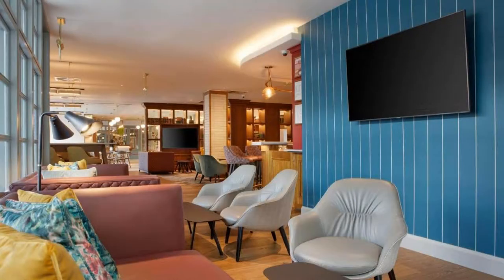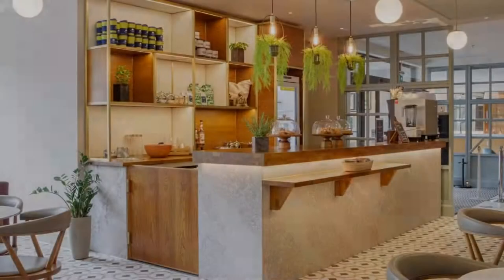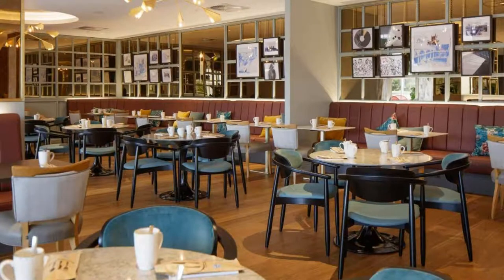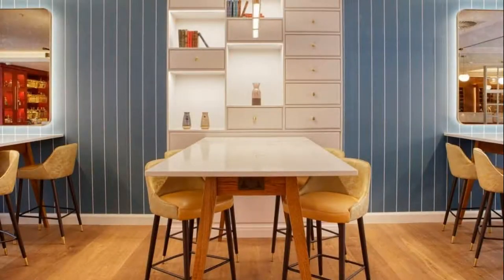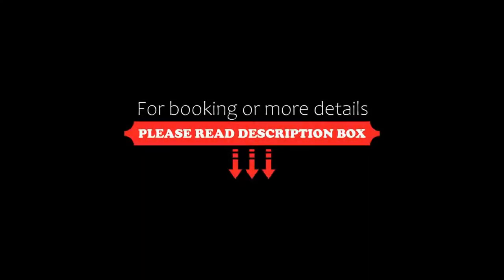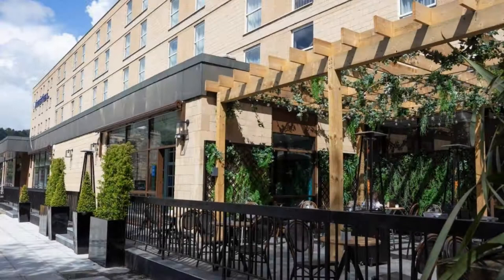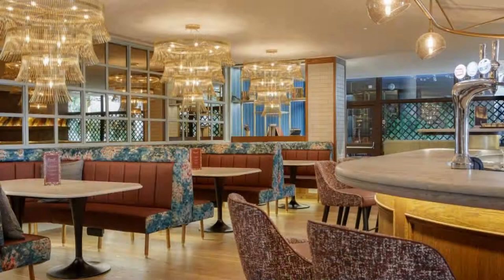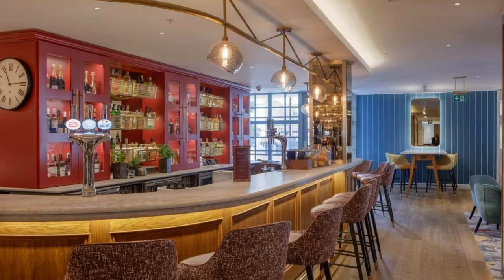DoubleTree by Hilton Bath, Bath, United Kingdom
About Property:
DoubleTree by Hilton Bath is a property situated in Bath’s city centre. Guests can enjoy views of the city, River Avon and the countryside beyond. It is located 800 m from the train station, and just 400 m from The Roman Baths.
The modern bedrooms offer either river or city views, having a mixture of Hilton guest, deluxe and family bedrooms. All the rooms have air-conditioning, non-smoking bedrooms with en-suite bathroom or shower rooms having complimentary luxury bathroom a...
Property Type: Hotel
Address: Walcot Street, Bath, BA1 5BJ, United Kingdom
Searching For
1. DoubleTree by Hilton Bath - Bath - United Kingdom
2. DoubleTree by Hilton Bath - Bath - United Kingdom Address
3. DoubleTree by Hilton Bath - Bath - United Kingdom Rooms
4. DoubleTree by Hilton Bath - Bath - United Kingdom Amenities
5. DoubleTree by Hilton Bath - Bath - United Kingdom Offers and Deals
Audio Credit:
Track Title: Blank Slate
Artist: VYEN